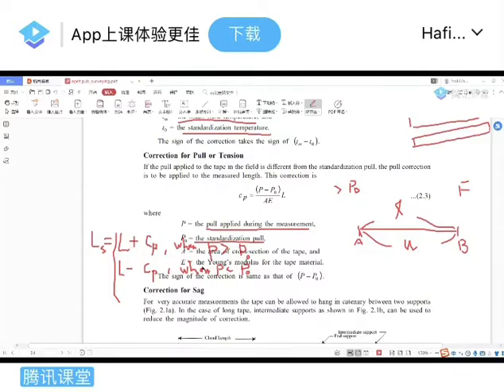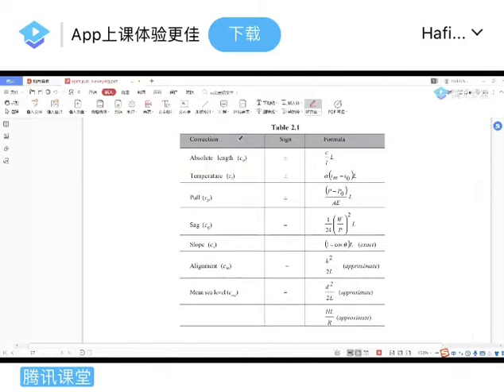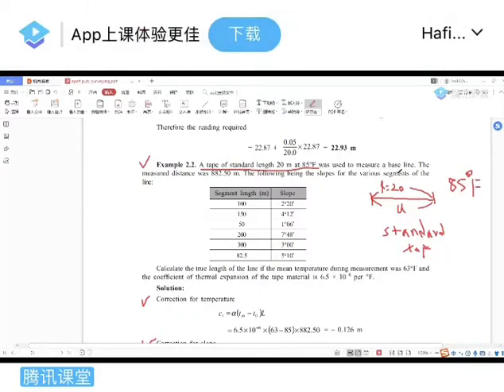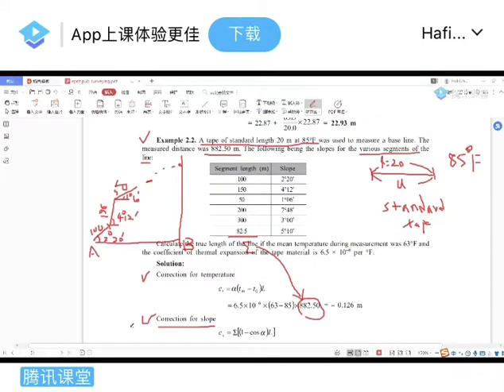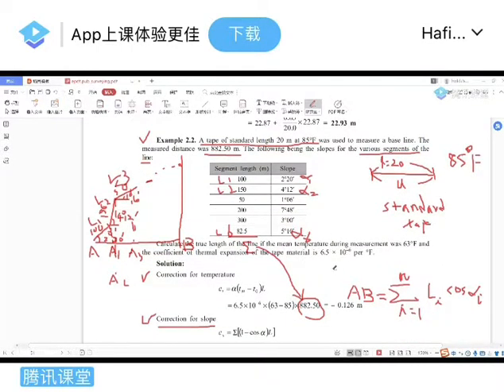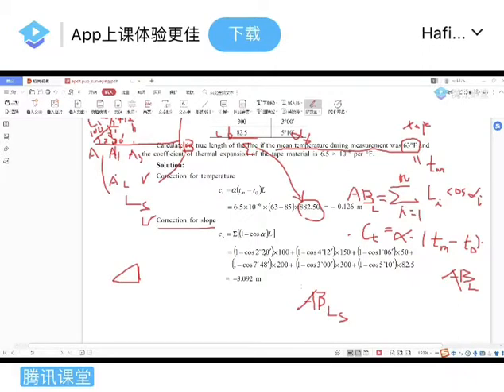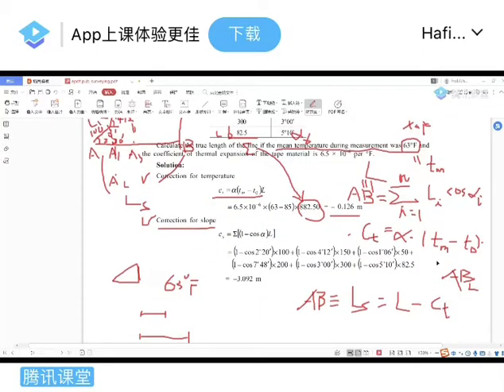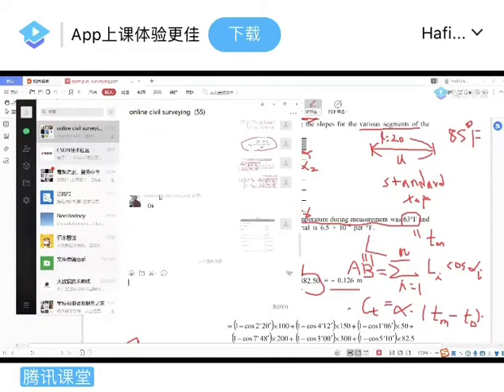3 April 2020